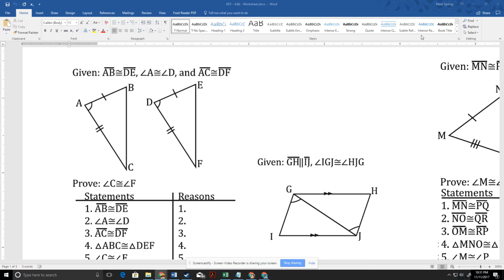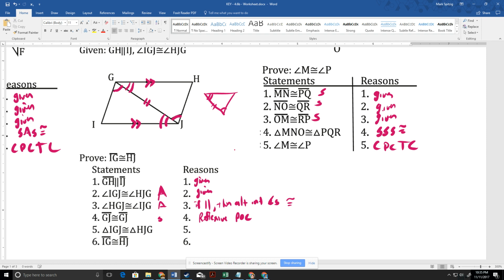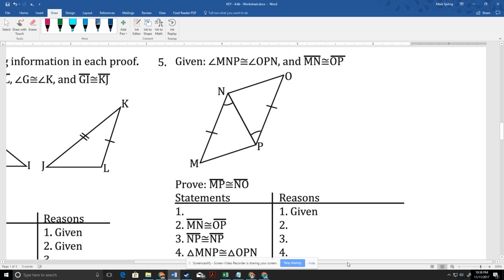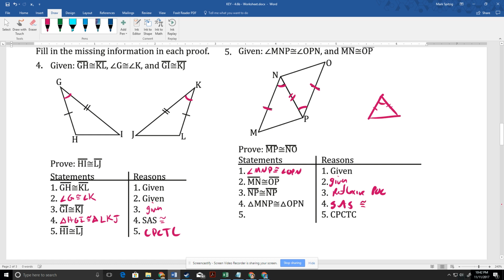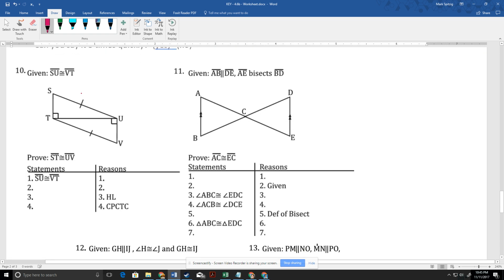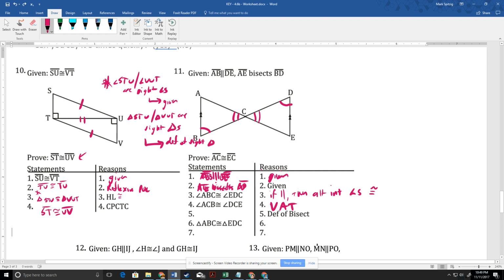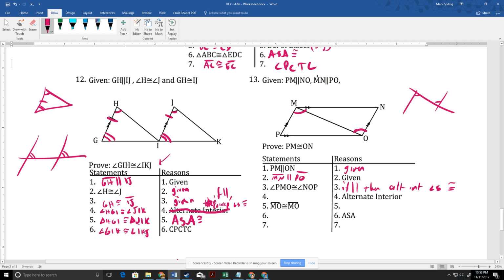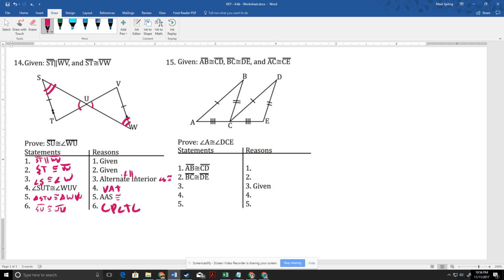KEY - 4.6b - Worksheet - Geometry